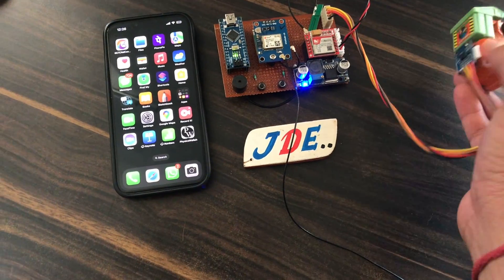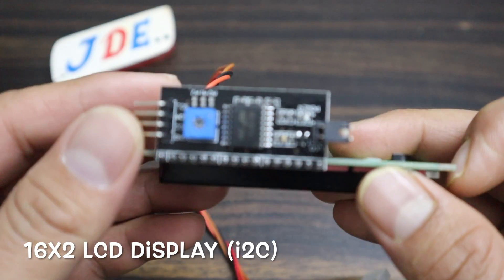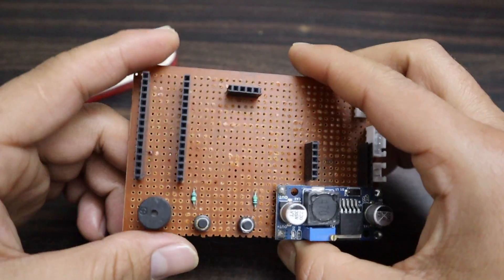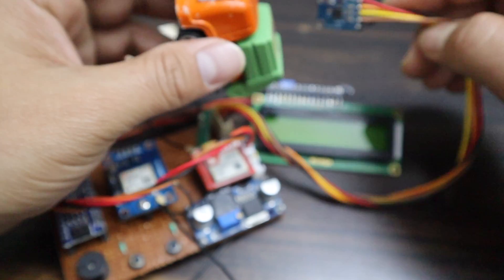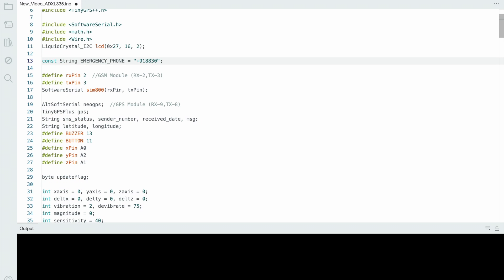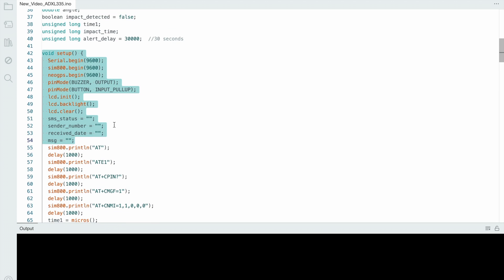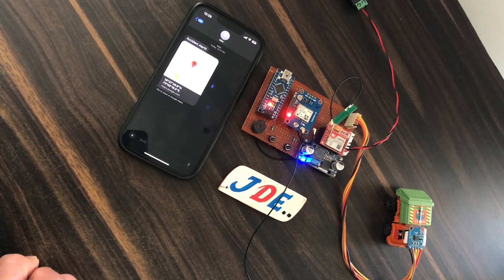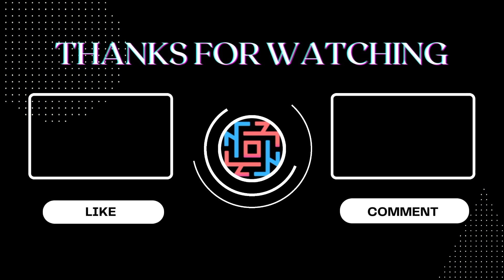Vehicle Accident Alert System Using ADXL-335 Sensor | GPS | GSM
This project demonstrates a Vehicle Accident Alert System using the ADXL335 accelerometer sensor, GPS Neo-6M module, and SIM800L GSM module powered by an Arduino Nano. The system continuously monitors vehicle acceleration on three axes to detect sudden changes indicating accidents. When an accident is detected, the system immediately captures the vehicle’s GPS coordinates and sends an SMS alert with location details to pre-configured emergency contacts via GSM.

Component List
Arduino Nano Board
ADXL-335 Sensor
Sim800l GSM Module
Neo-6M GSP Module
Push Button
10k Resister
LM2696 Step Down Converter
Zero PCB
USB Cable